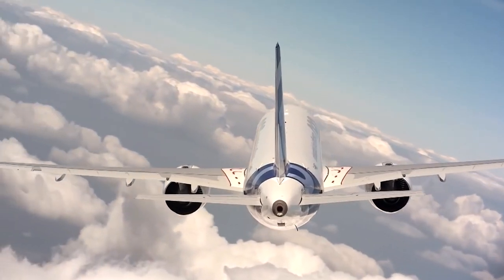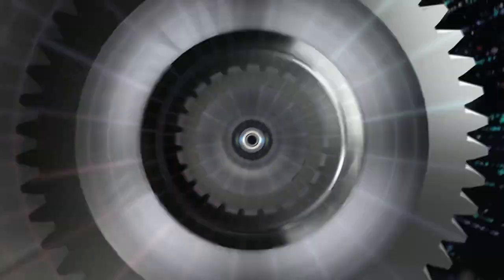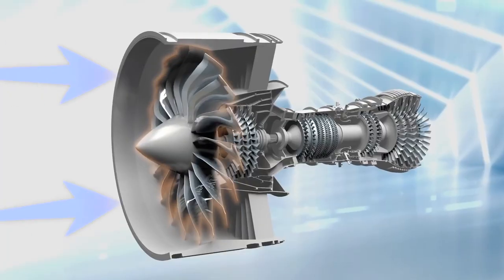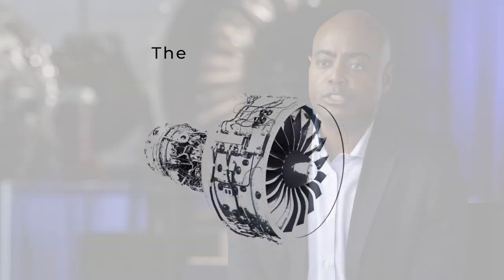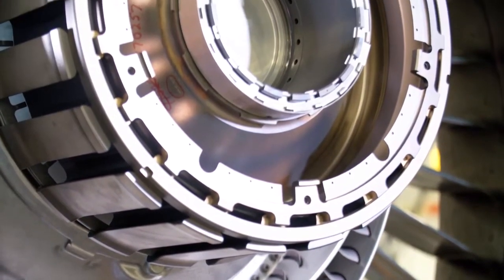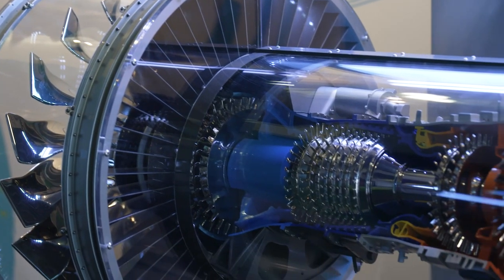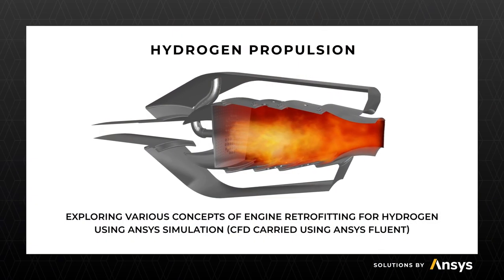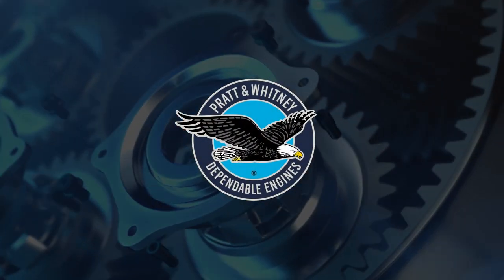Pratt and Whitney Relies on Ansys Simulation to Achieve Carbon Neutral Aircraft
With the aim of achieving net-zero carbon emissions by 2050, Pratt and Whitney are equipping the air transportation industry with emission-reducing technologies. Ansys simulation plays a crucial role in achieving this goal by guiding the engineering design and validation process and speeding the time to market.